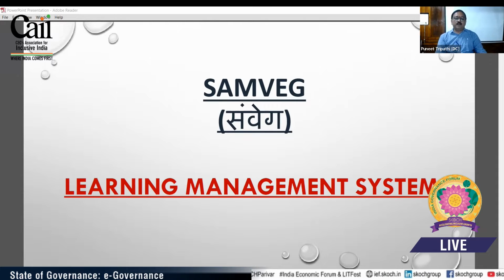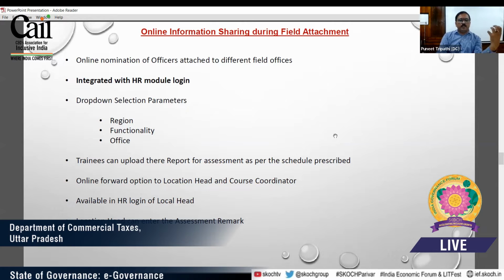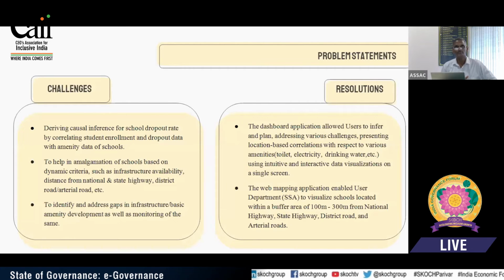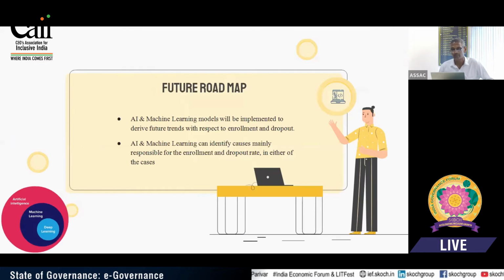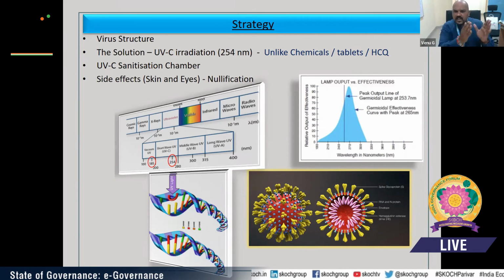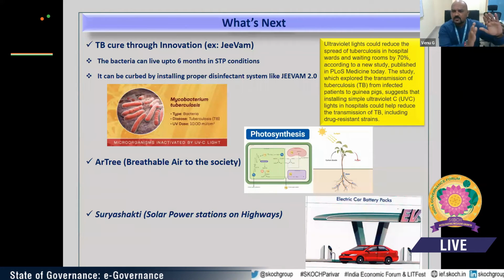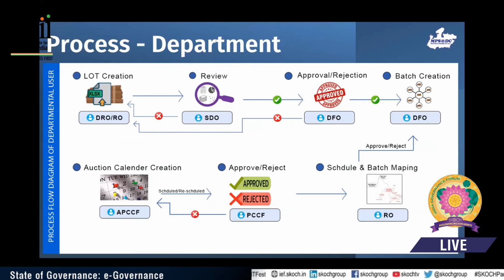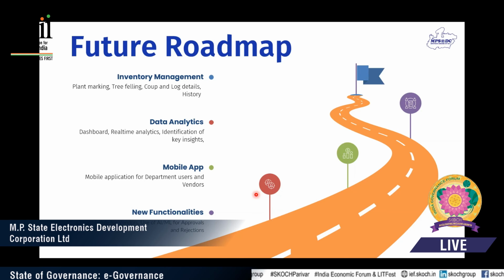e-Governance | 83rd SKOCH Summit | State of Governance | 23 September, 2022